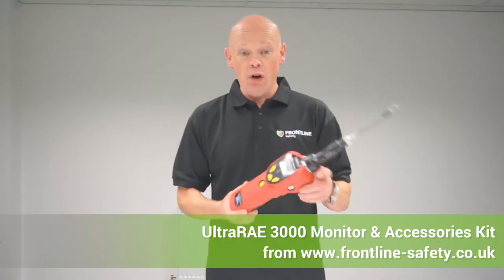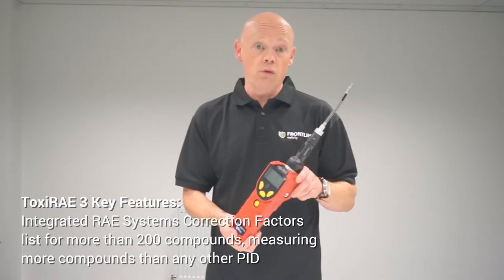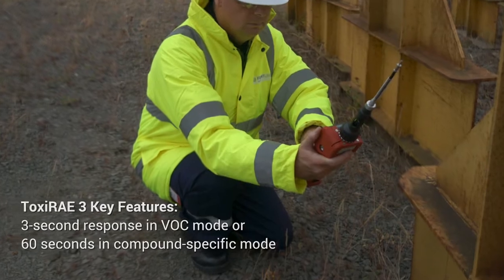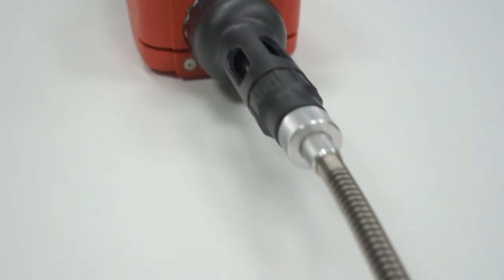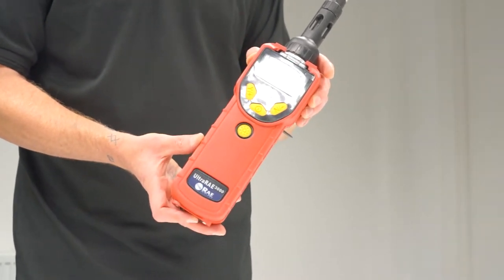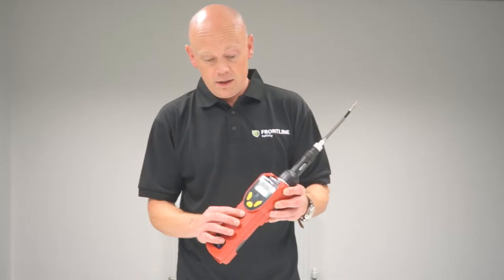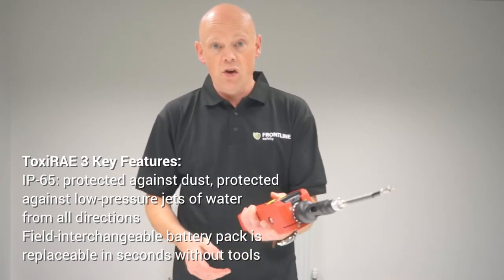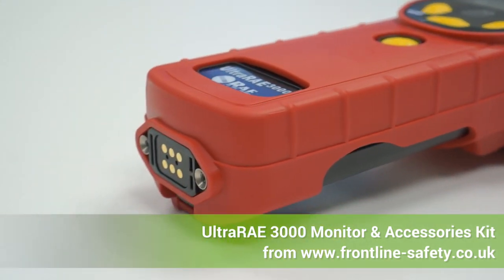UltraRAE 3000 Monitor and Accessories Kit - from Frontline Safety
The UltraRAE 3000 photoionisation detector is the most advanced Compound-Specific Monitor on the market.  It has an extended range of 0.05 to 10,000 ppm in VOC mode and 50 ppb to 200 ppm in benzene-specific mode.